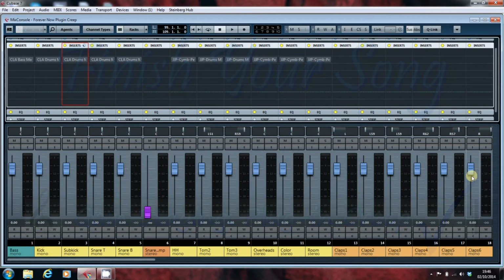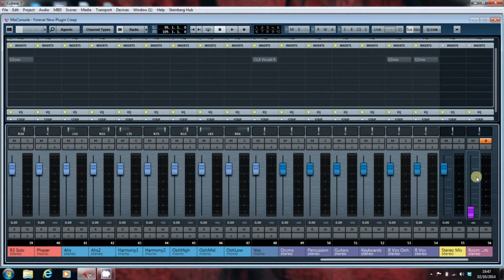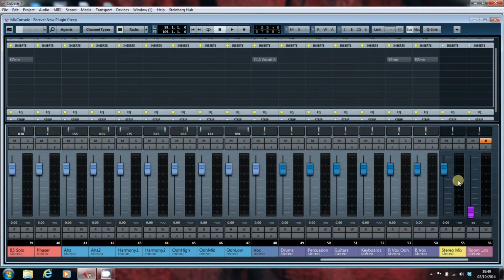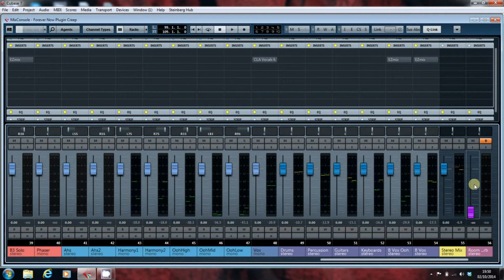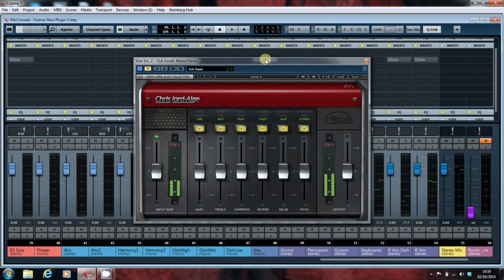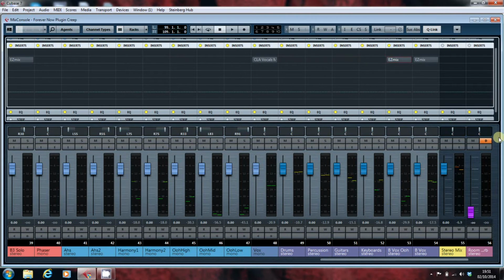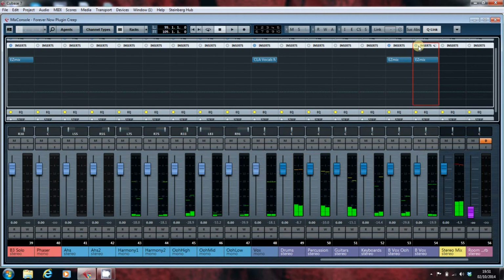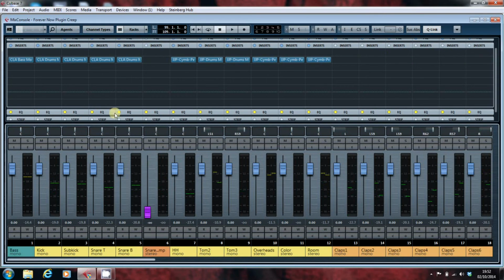Gain Staging - Plug-in Creep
Plugin manufacturers like us to like their products.  They make them look good, they make them sound great and they tell us that they’re absolutely going to make us sound like we’re [insert favourite mixer/producer here].  If we rave about them on Twitter, they retweet us and we feel good about ourselves.  However, one of the ways in which these plugins can make us think they’re improving the mix is by making them louder, and then the Fletcher Munson curves do their thing. Beware of plug-in creep!